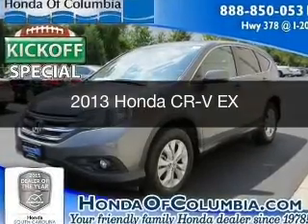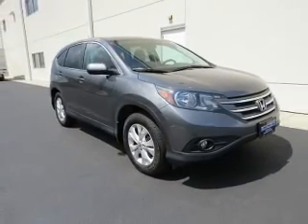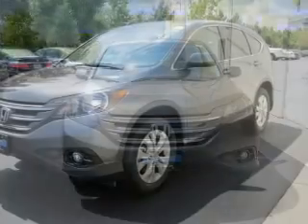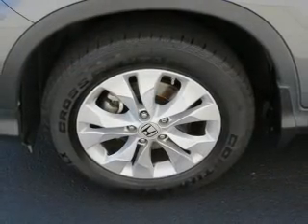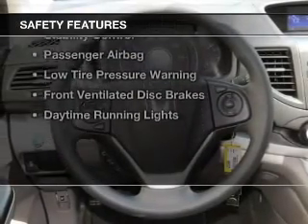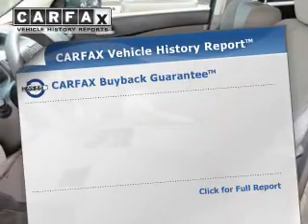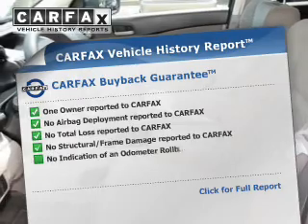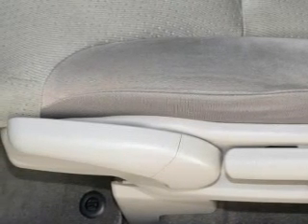2013 Honda CR-V - Lexington SC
Phone:
Year: 2013
Make: Honda
Model: CR-V
Trim: EX
Engine: 2.4 liter inline 4 cylinder 16 valve
Transmission: 5-Speed Automatic
Color: Polished Metal Metallic
Mileage: 53887
Address:
4333 Sunset Blvd